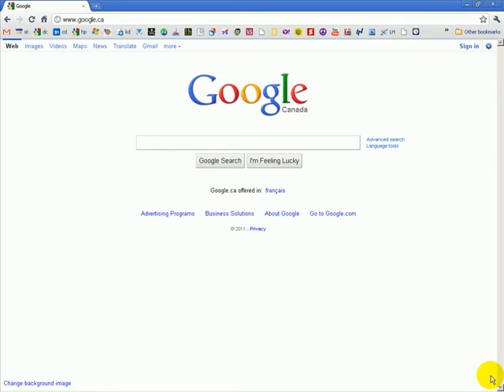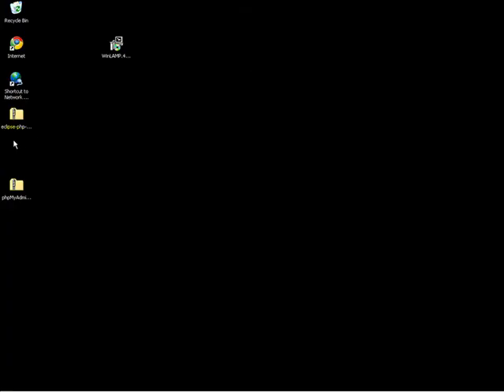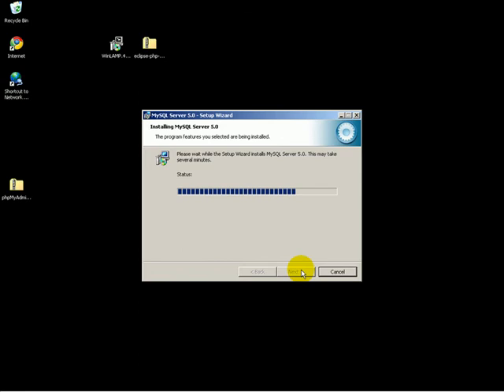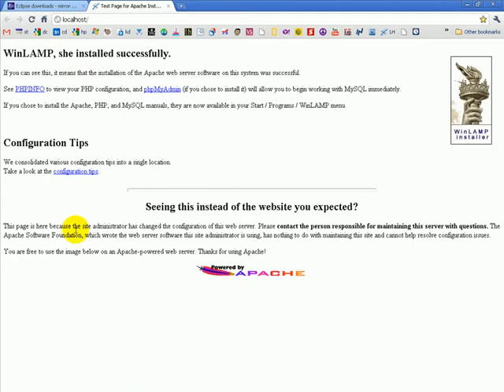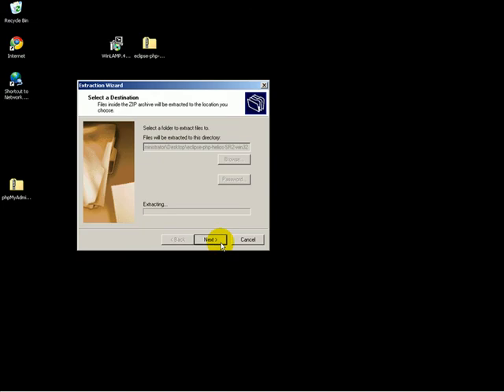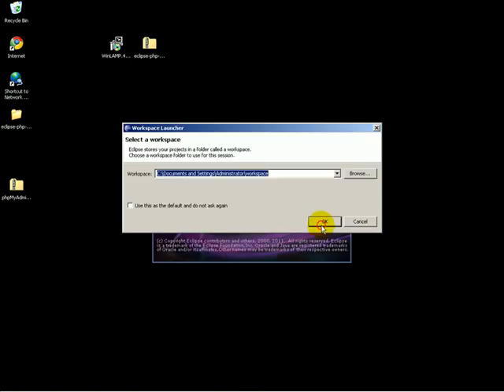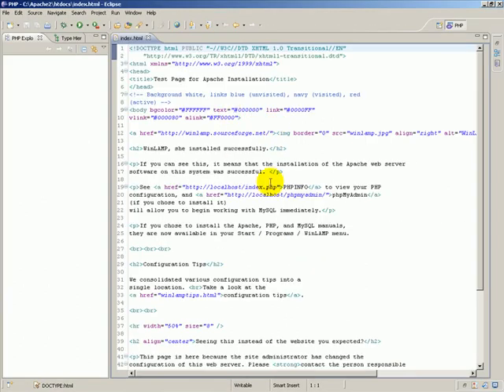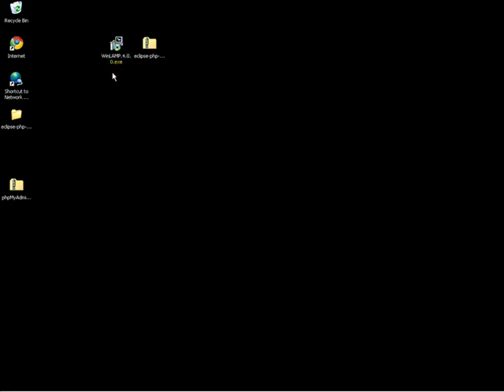Introduction to SQL Databases 2-01